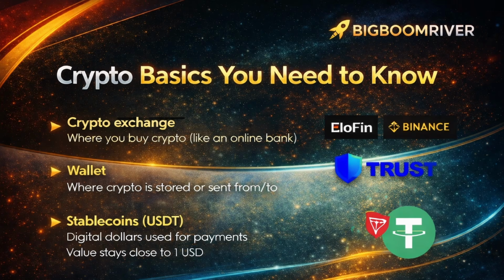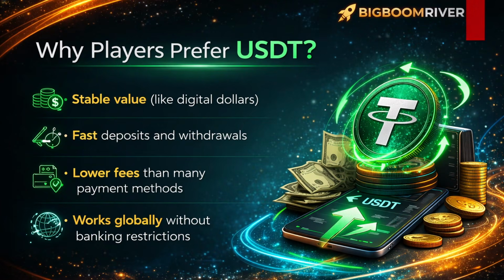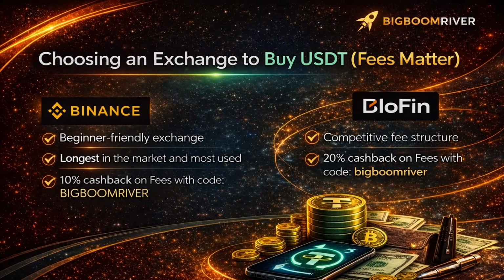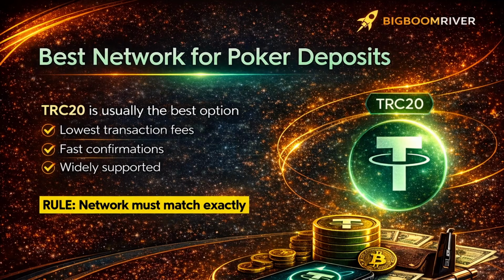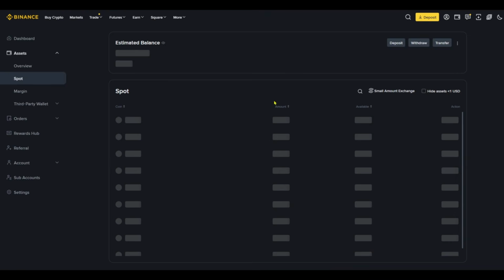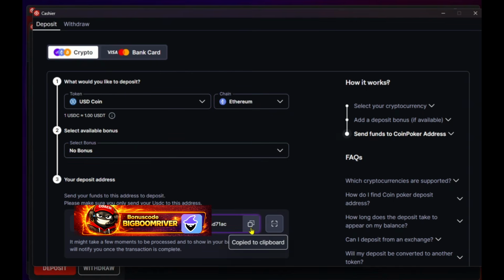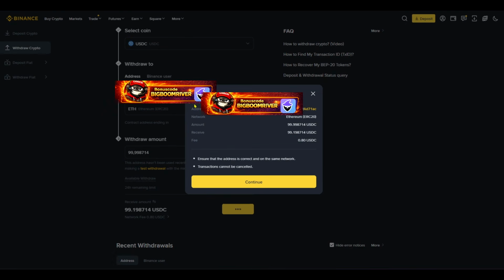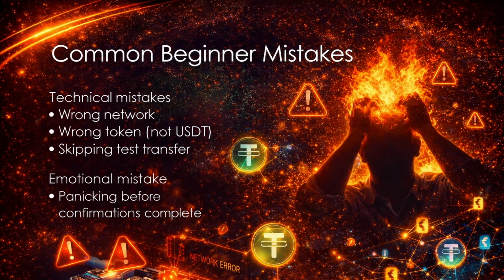How to Deposit on CoinPoker (Crypto Guide for Beginners)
CoinPoker just launched its new software — and with the rake-free promotion running, now is the perfect time to get started.

In this video, I show you step-by-step how to deposit on CoinPoker using crypto — even if you’re a complete beginner.

We cover:
• What USDT is
• Which network to use (TRC20 explained)
• How to buy USDT safely
• How to avoid common beginner mistakes
• How to make your first deposit correctly

🎁 CoinPoker Signup Bonus

If you create a CoinPoker account, use:

👉 Bonus Code: Bigboom

If you sign up through my link and message me, I’ll send you my preflop charts for free.

🔗 Recommended Exchanges to Buy USDT

To buy USDT safely, you can use:

🔹 BloFin

Code: bigboomriver

🔹 Binance

Code: BIGBOOMRIVER

Lower trading fees = higher long-term EV.

📲 Contact & Support

If you need help with crypto setup, deposits, or improving your poker results:

I also offer personal poker coaching.

• Advanced poker strategy
• EV optimization
• Rakeback breakdowns
• Platform guides

Play smart. Play EV.